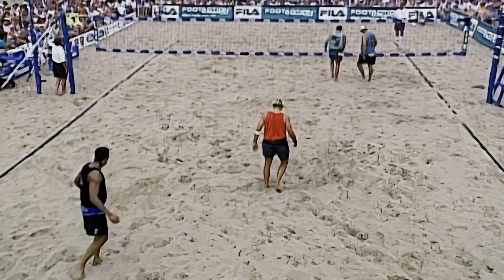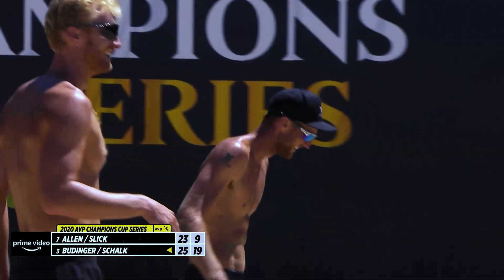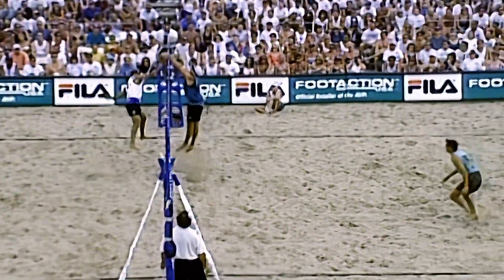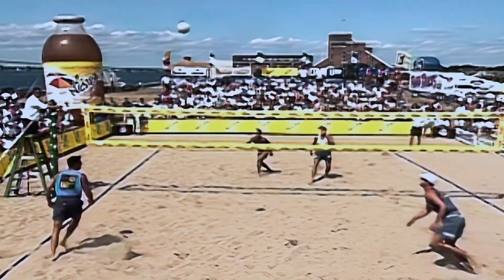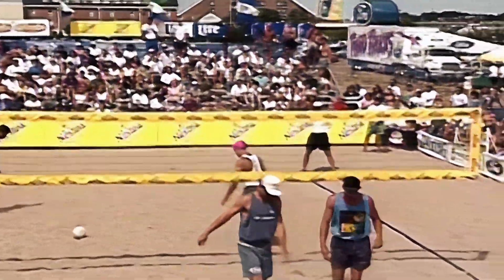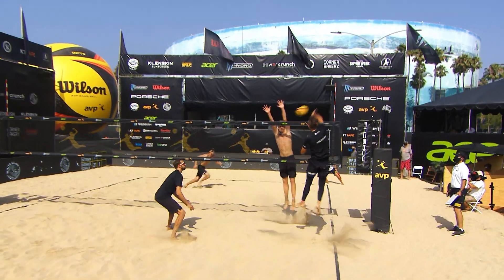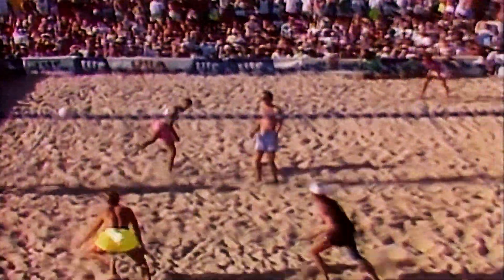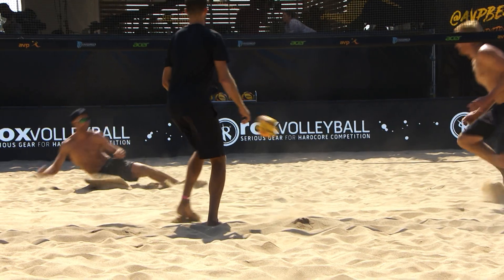AVP Greats Across Generations: Mike Dodd & Chaim Schalk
Mike Dodd & Chaim Schalk may be from two different beach generations, but their elite athleticism and crafty moves both makes them some of the most feared defenders to ever hit the sand. With such similar playing styles, is Chaim Schalk on track to accomplish the same accolades as Olympic Silver Medalist and 62x AVP Champion Mike Dodd on tour? 🙌

Let us know what you think of this generational matchup between these two commanding defenders!